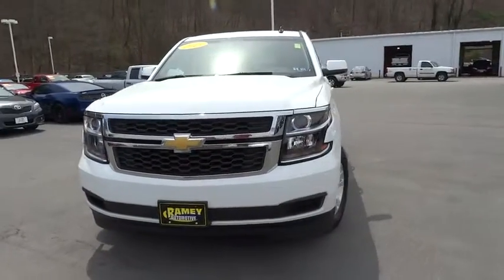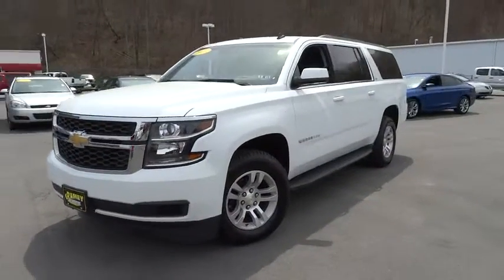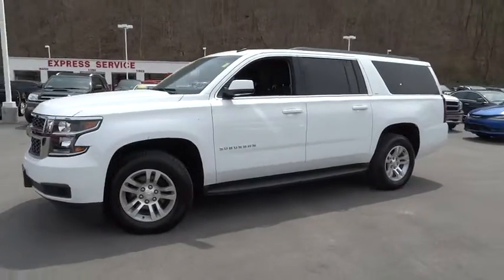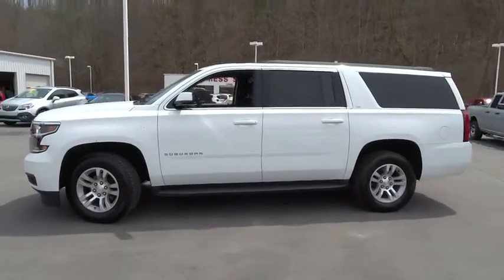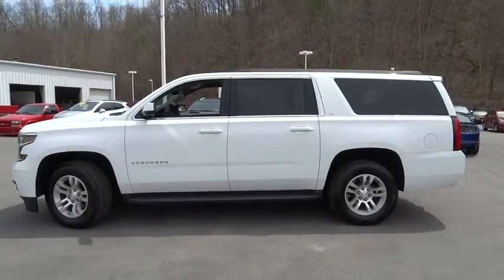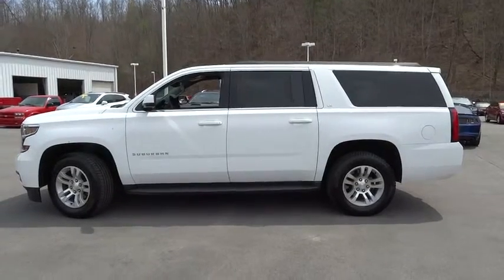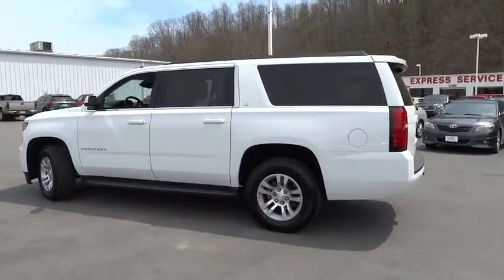2015 Chevrolet Suburban Christiansburg VA, Blacksburg VA, Princeton WV, Beckley WV, Roanoke VA T1596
2015 Chevrolet Suburban

127 Frazier Dr.

4WD! What a superb deal!Are you interested in a truly fantastic SUV? Then take a look at this charming 2015 Chevrolet Suburban. This terrific Chevrolet is one of the most sought after used vehicles on the market because it NEVER lets owners down.
AUDIO SYSTEM  AM/FM STEREO WITH CD PLAYER AND AUXILIARY INPUT JACK  includes 2 USB ports and 1 SD card reader (STD),DRIVER ALERT PACKAGE  includes (JF4) Power-adjustable pedals  (UEU) Forward Collision Alert  (UFL) Lane Departure Warning and Safety Alert Seat,E85 FLEXFUEL CAPABLE,ENGINE  5.3L V8 ECOTEC3 WITH ACTIVE FUEL MANAGEMENT  DIRECT INJECTION AND VARIABLE VALVE TIMING  includes aluminum block construction (355 hp [265 kW] @ 5600 rpm  383 lb-ft of torque [518 N-m] @ 4100 rpm) (STD),FORWARD COLLISION ALERT SENSOR INDICATOR,JET BLACK  CLOTH SEAT TRIM,LANE DEPARTURE WARNING AND SAFETY ALERT SEAT,LICENSE PLATE FRONT MOUNTING PACKAGE,LPO  CARGO NET,LS PREFERRED EQUIPMENT GROUP  Includes Standard Equipment,MAX TRAILERING PACKAGE  (Includes (GU6) 3.42 rear axle ratio  (JL1) Trailer brake controller and (Z85) Suspension Package. 4WD models also include (NQH) 2-speed active Transfer case.),PAINT SCHEME  SOLID APPLICATION,PEDALS  POWER-ADJUSTABLE FOR ACCELERATOR AND BRAKE,REAR AXLE  3.42 RATIO,SEATING  FRONT BUCKET WITH PREMIUM CLOTH  passenger seat includes power fore/aft  power recline and Power lumbar  10-way power driver seat includes 6-way power cushion  2-way power lumbar control and power recline (STD) (Includes (AYQ) frontal and side-impact for driver and front passenger air bags and (D07) Front center console.,SUMMIT WHITE,SUSPENSION PACKAGE  STANDARD  INCREASED CAPACITY  PREMIUM SMOOTH RIDE  with Air leveler,TIRE  SPARE P265/70R17 ALL-SEASON  BLACKWALL  (STD),TIRES  P265/65R18 ALL-SEASON  BLACKWALL  (STD),TRAILER BRAKE CONTROLLER  INTEGRATED,TRANSFER CASE  ACTIVE  2-SPEED ELECTRONIC AUTOTRAC  with rotary controls  includes neutral position for dinghy towing,TRANSMISSION  6-SPEED AUTOMATIC  ELECTRONICALLY CONTROLLED  with overdrive and tow/haul mode (STD),WHEELS  18  X 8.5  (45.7 CM X 21.6 CM) ALUMINUM WITH HIGH-POLISHED FINISH  (STD),Mirrors  outside heated power-adjustable  manual-folding and color keyed driver mirror includes spotter mirror,Seating  front bucket with Premium Cloth passenger seat includes power fore/aft  power recline and Power lumbar  10-way power driver seat includes 6-way power cushion  2-way power lumbar control and power recline (Includes (AYQ) frontal and side-impact for driver and front passenger air bags and (D07) Front center console. Upgradeable to (AZ3) front 4/20/40 split-bench seat.),Steering wheel  leather-wrapped,Aud